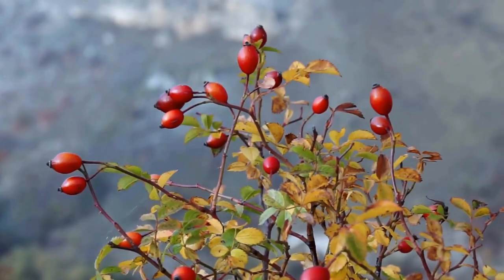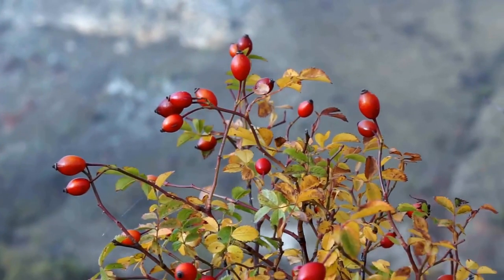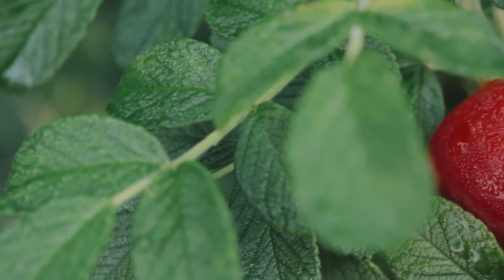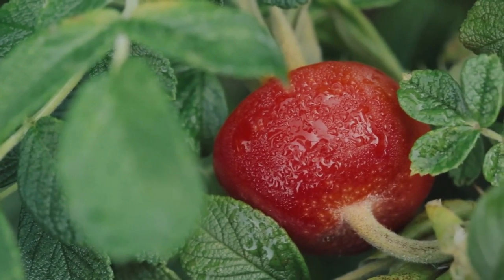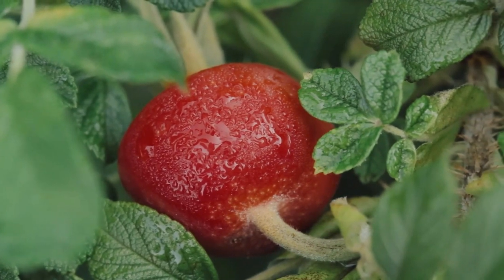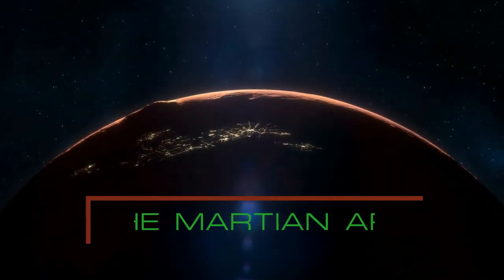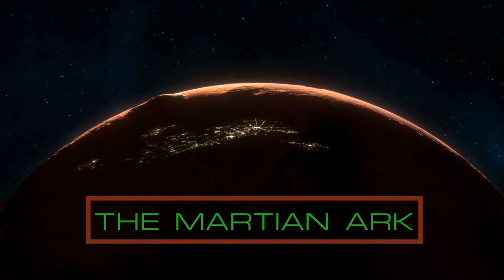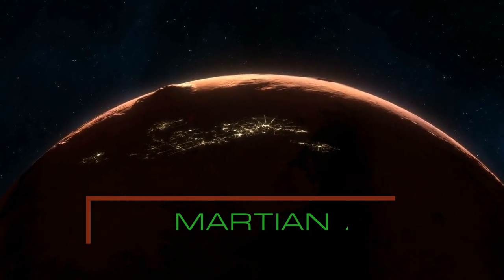SYNERGISTIC PROTECTING DOG ROSE | ROSE HIPS | Rosa canina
Use the closed captions (CC) to follow along for language subtitles and translations.

In addition to helping us on Earth, how can this organism help us on the journey to & on Mars?

What else can we learn about this amazing organism and how can it help us more on Earth and on the journey to & on Mars?

--- Rose Hips Tea --- "Traditional Medicinals"
--- Rosehip Seed Oil --- "Aria Starr"

--- PROTECT YOUR EYES from screens and look cool
--- Get 2 FREE AUDIO BOOKS when you sign up

          --- Health Audiobook---  "Lymph & Longevity: The Untapped Secret to Health"
by Gerald M. Lemole, MD
--- Food Audiobook --- "Cooked" by Michael Pollan

Credit:
• Therapeutic Applications of Rose Hips from Different Rosa Species, Mármol, I., et al., (2017)
• Bioactive ingredients of rose hips (Rosa canina L) with special reference to antioxidative and anti-inflammatory properties: in vitro studies, Winther, K., et al., (2016)

Main transcript for your convenience:
With anywhere from 20 to 60 times more vitamin C than an orange, healthy fatty acids, and other nutrients - this fast climbing, self fertile and easily pollinated, broad soil pH tolerating, wild flowering shrub with culinarily and medicinally valuable fruit was coined the name due to its historical use for bite wounds. Dog rose flowers have been used by many historically with broad applications ranging from Roman pastry infusions to Alaskan eskimo pudding mash, with more modern uses including juices, jams, soups, baby syrups and teas. The shrubs fruit, rosehip, yields a seed oil that was known by the ancient Egyptians, Mayans, and Native Americans because of its healing properties.

Today it is known that this plant offers and is not limited to neuroprotective, anti inflammatory, anti ulcerogenic, antimicrobial (antibacterial, antifungal), antidiabetic, anticancer, antioxidant, antitumor, antihyperlipidemic, anti-obesity, and antiproliferative effects. The high antioxidant contents of this plant will aid future Martian travelers as a potential damage reducing, bone formation increasing, osteoporosis treatment, as well as in many other purposes, synergistically, since research shows it has many facets of fortification against external and internal oxidative damage, handling free radicals, chelating metal ions, while working with DNA supporting nutrients including DNA repair enzymes to repair DNA and regenerate cells.